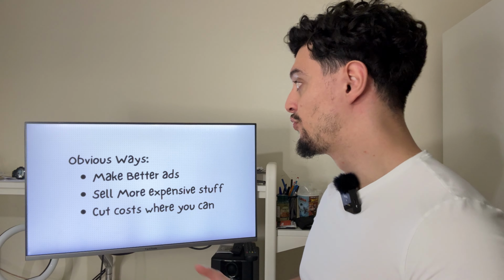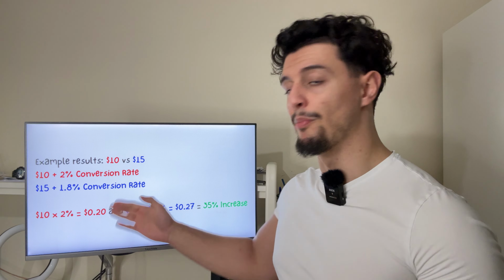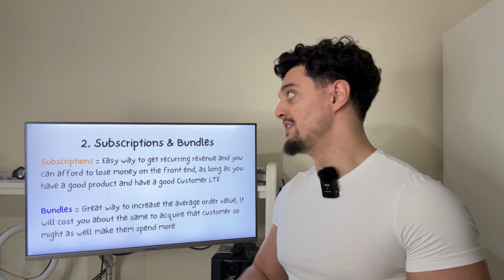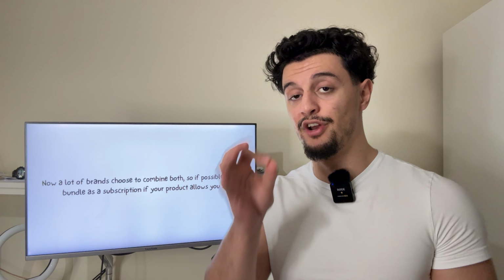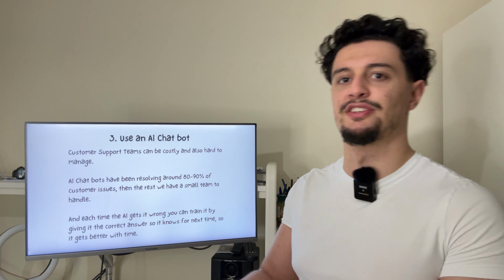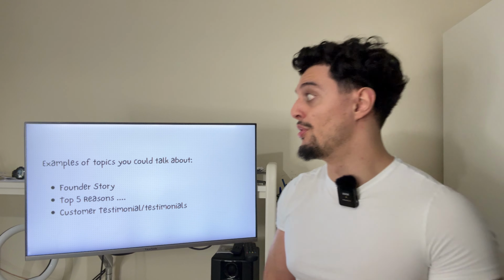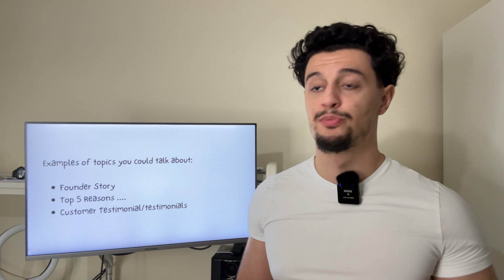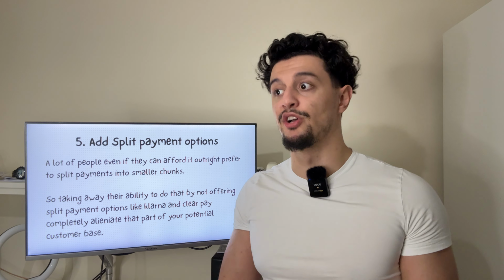Break Out of 10% Profit Margin Jail (Ecom Profit Rate Optimization)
Chapters:
00:00 Intro
00:37 Price Testing
02:30 Subscriptions & Bundles
04:45 Ai Chat Bot
05:43 Run Cold Ads To Listicles
08:00 Add Split Payment Options
08:28 Outro

Topics Covered In The Video:
ecommerce
e-commerce
online business
upsells
bundles
pricing strategies
Conversion rate optimisation
google ads
Offers
youtube ads
tiktok ads
facebook ads
guide
email marketing
SEO
ROAS
AI
Email Marketing